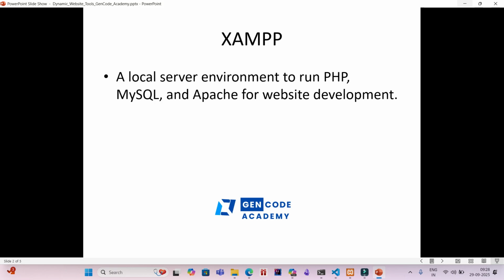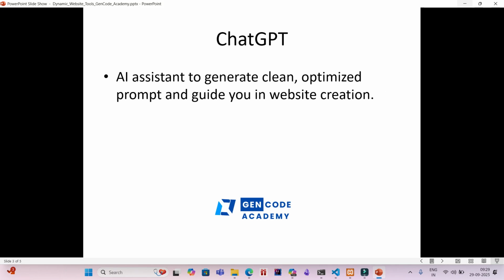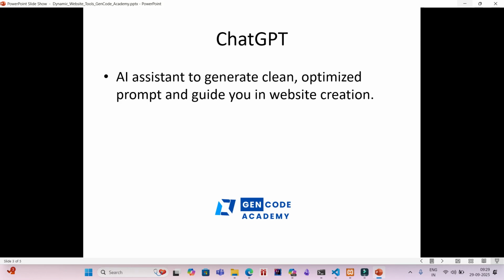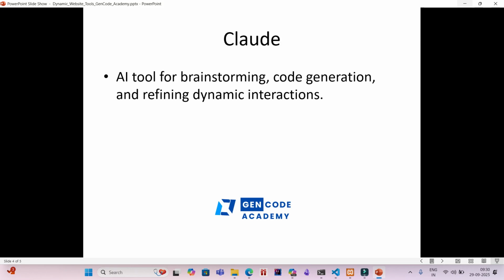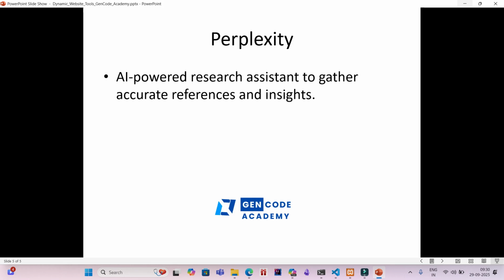Dynamic Website using ChatGPT & Claude Workshop | XAMPP + ChatGPT + Claude Setup Guide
Before we start coding our AI-powered Dynamic Website, let’s set up all the essential tools you’ll need for this workshop! 🚀

In this video, I’ll walk you through the complete installation and setup of three powerful tools that will make your development experience smooth and exciting:

💻 1. XAMPP — to host your local server and manage databases easily.
🤖 2. ChatGPT — your AI coding partner to generate and refine website code.
🧩 3. Claude — the advanced AI assistant to plan, debug, and optimize your website content and backend logic.

By the end of this video, you’ll have a fully working setup ready to start building your Dynamic Portfolio Website with Admin Panel — powered completely by AI tools! ⚡

🧰 What You’ll Learn in This Video:

✅ Installing and configuring XAMPP on your system
✅ Setting up localhost and phpMyAdmin
✅ Using ChatGPT for HTML, CSS, JS, and PHP code generation
✅ Using Claude for advanced coding, logic correction, and UI improvement
✅ Tips for writing the right AI prompts for clean, production-ready code

🎓 About the Course:
This video is part of the Dynamic Website using ChatGPT & Claude Workshop by GenCode Academy — a project-based course where you’ll build a complete AI-powered dynamic website from scratch.

👨‍🏫 Instructor:
Martand Yadav — Founder & Corporate Trainer at GenCode Academy, with 10+ years of experience mentoring developers and teachers across 5+ startups.

Let’s get everything installed and ready — your AI-powered website journey begins now! 🌐✨